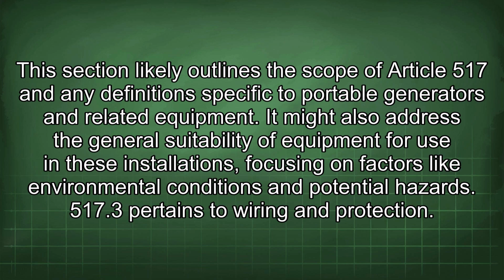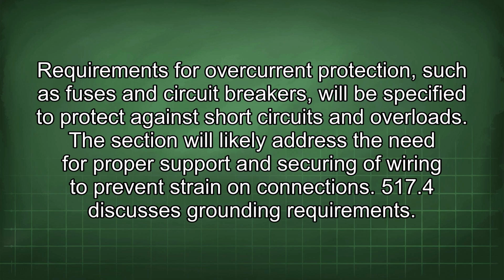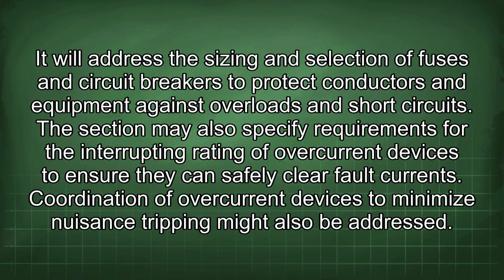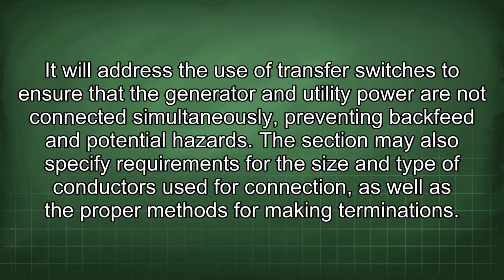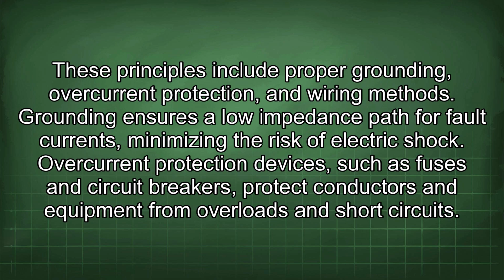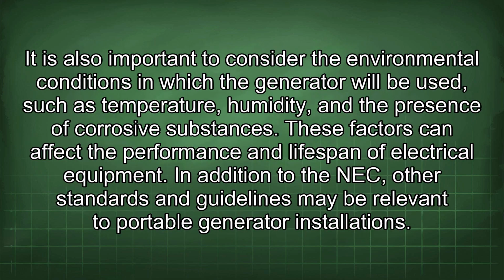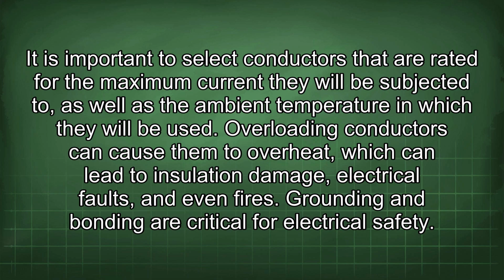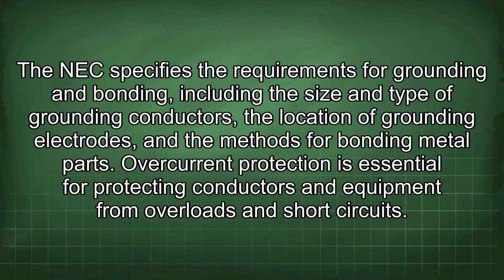NEC Section 517 for Portable Oil Drilling Light Plants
This video explains NEC Section 517 and its application to portable oil drilling rig light plants. We discuss OEM vs field wiring, AHJ jurisdiction, and electrician liability. Understand NEC compliance for these mobile electrical systems.